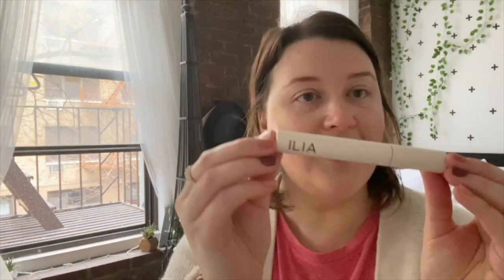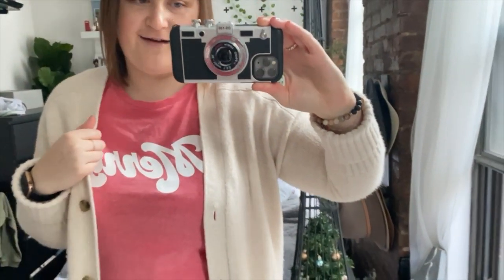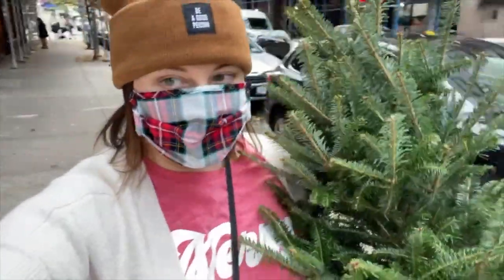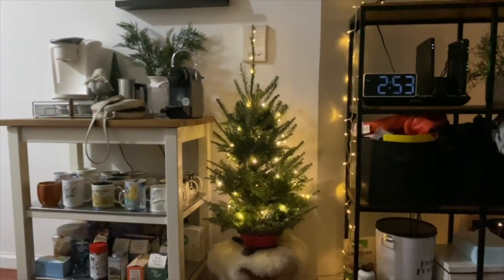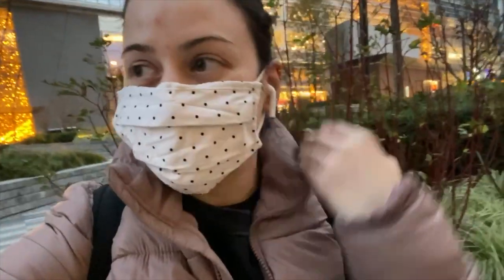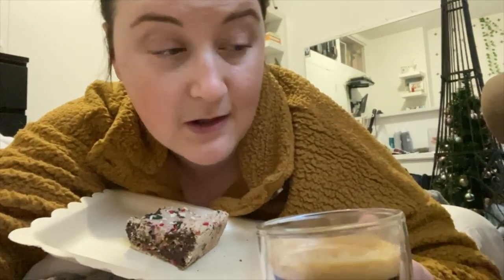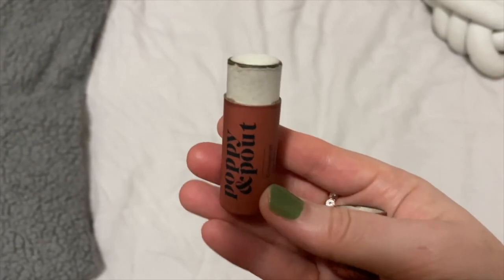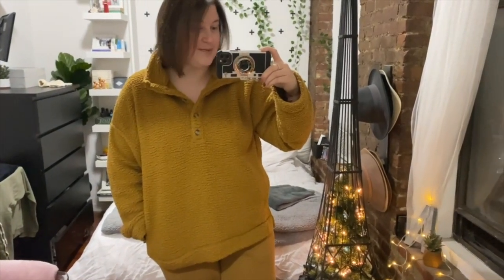Christmas Tree, SoulCycle & Stocking Stuffers | Vlogmas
We went to get our Christmas Tree! We love it! Such a nice smell to bring into the apartment!

Ash and Shelbs xx